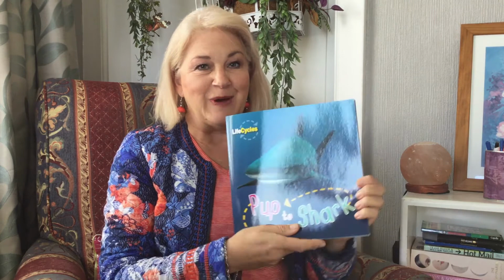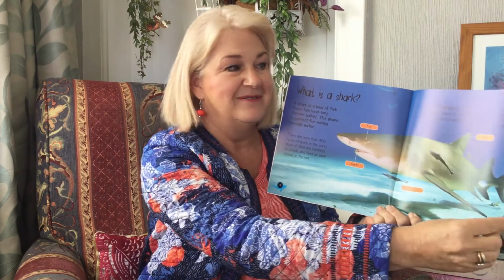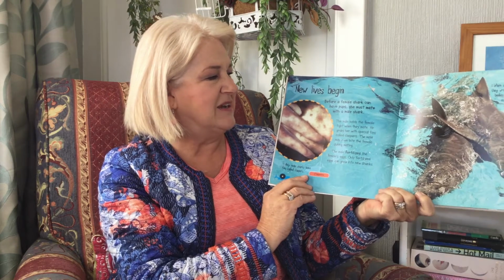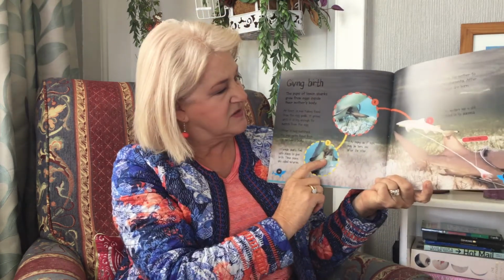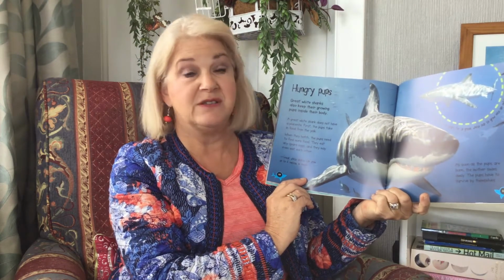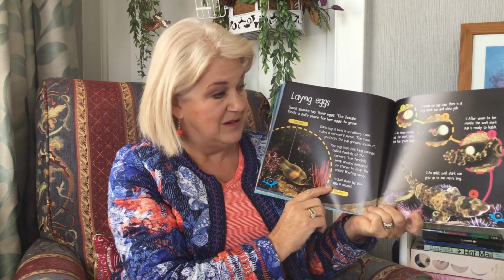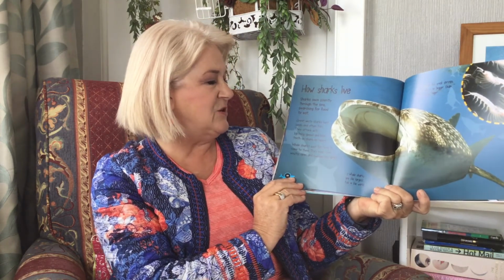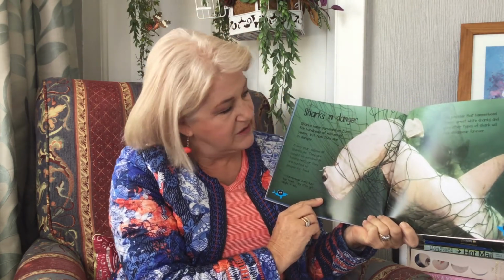'From Pup to Shark' - Storytime with Bobbie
The Life-cycle of the shark.